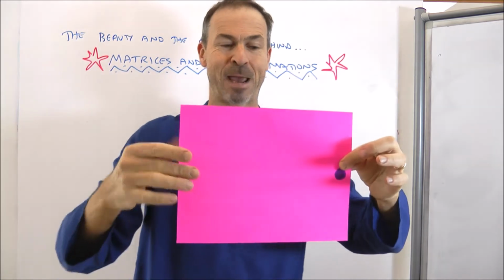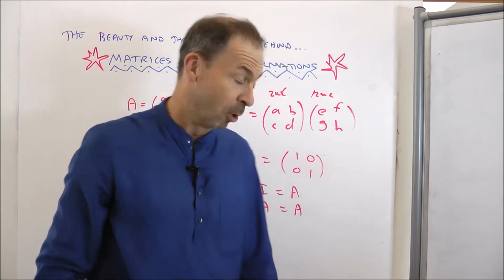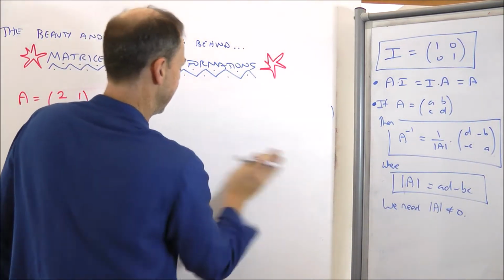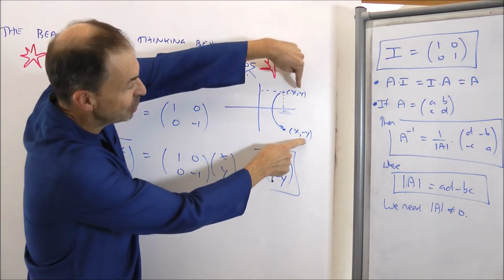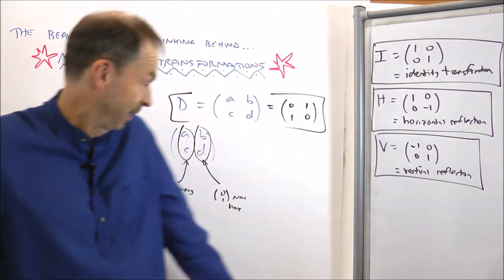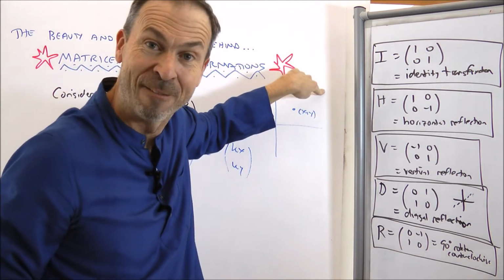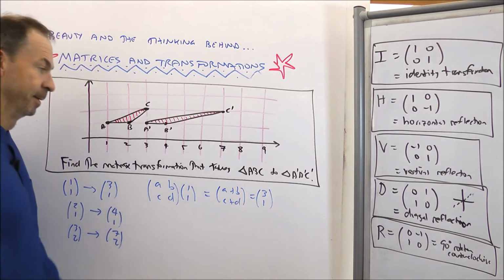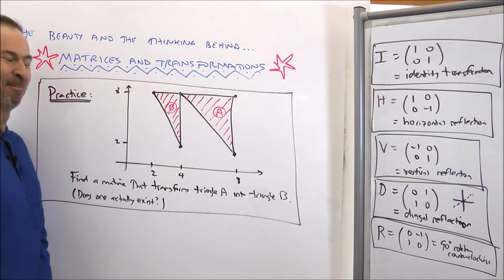Matrices and Transformations: Part 2: Matrices as Transformations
This is the second video of a short course on Matrices and Transformations explaining the content (and more) of the IGCSE Mathematics curriculum. Here we show how matrices represent geometric transformations and we give context as to why we suddenly represent points as columns!